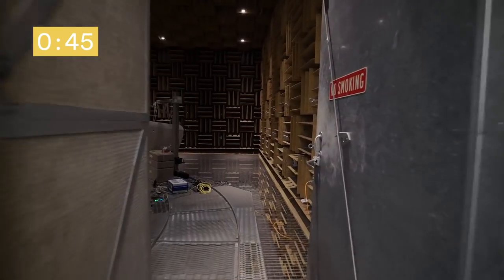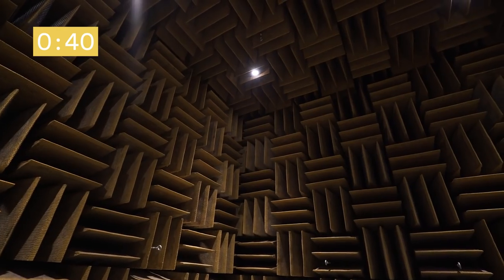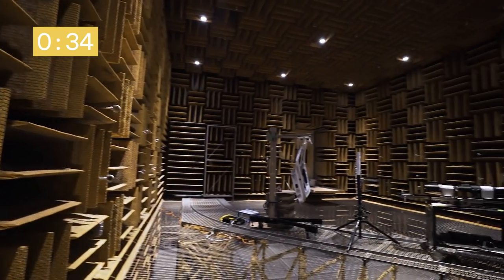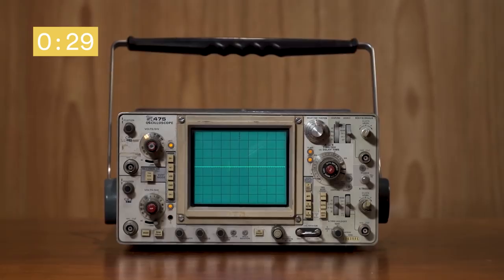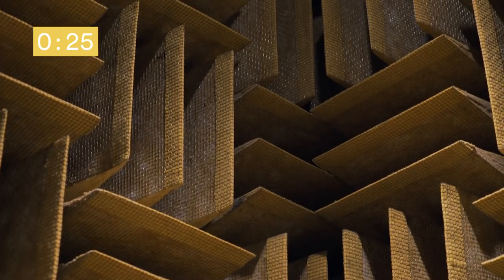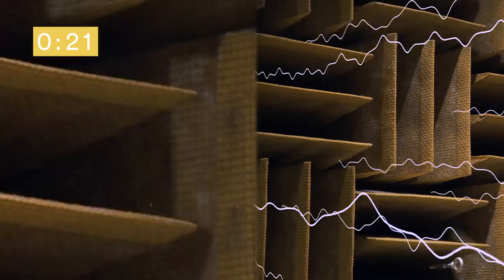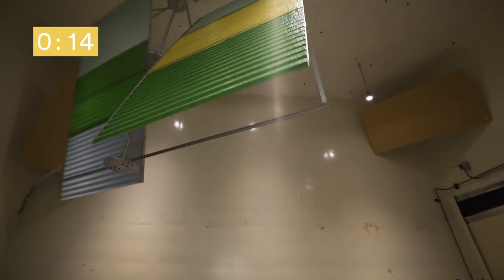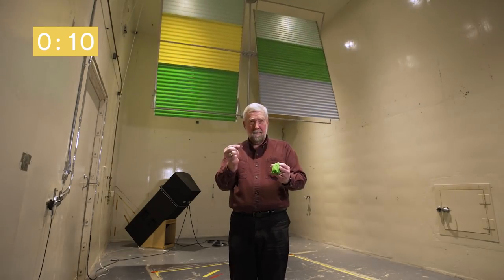How do you capture quiet? [Advertiser content from 3M]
We live in a noisy world. Even in the quietest of spaces, there’s still the blowing of the wind, the humming of the air conditioner, the chirping of a bird. We’ve been trying to get some peace and quiet in our environments for thousands of years. It’s no wonder that the word noise comes from the Latin word nausea, emanating a sense of discomfort and queasiness. In fact, recent studies have found that noise exposure is linked to hypertension, higher cholesterol, and hearing problems, as well as impaired reading comprehension and long-term memory in children. So what have we done to reduce sound? From regulating its pervasiveness in our neighborhoods to manufacturing soundproof tools, it’s remained a dilemma for the ages.